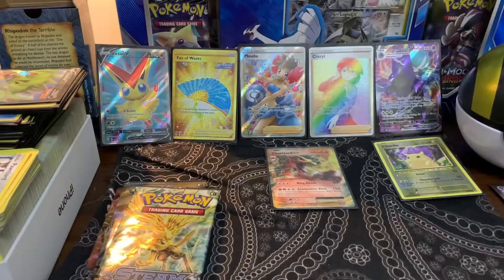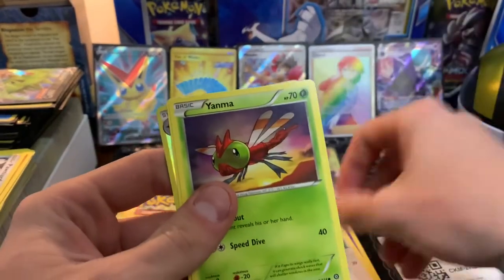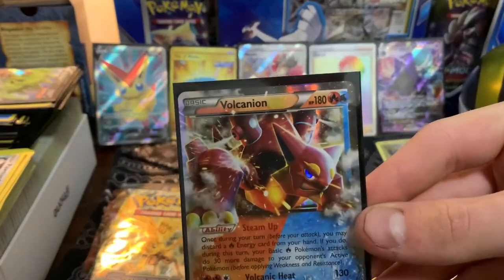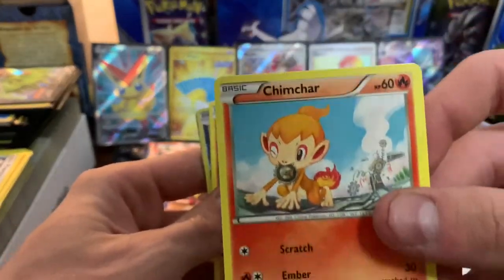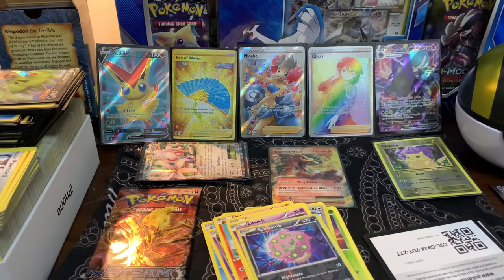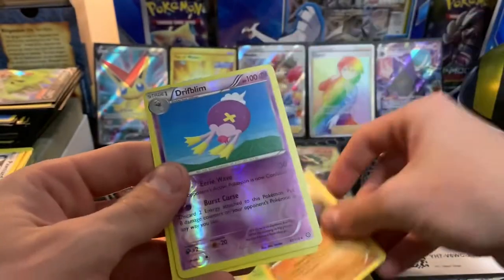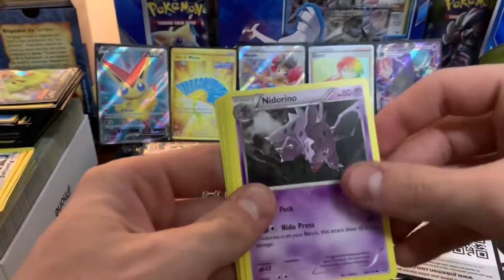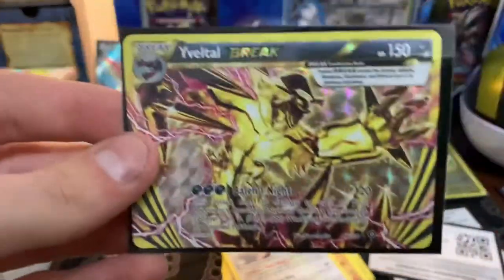I FOUND CARDS IN KING SOOPERS!!!!CRAZY PULLS FROM STEAM SIEGE!!!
On this day October 11th join me as I discover Pokémon cards at my local supermarket we get some crazy hits probably my best ever

LETS OPEN THSES PACKS MY POKÉMON NERDS!!!